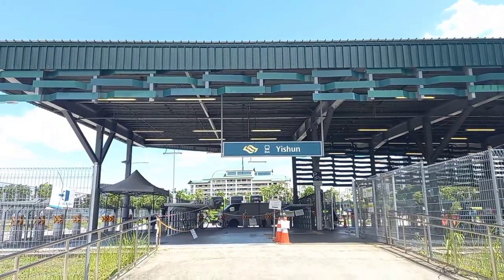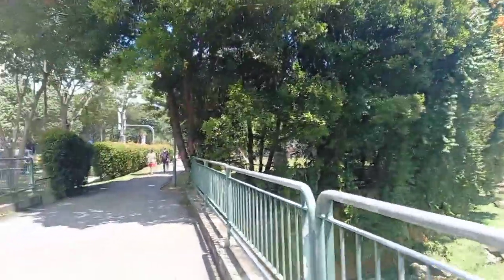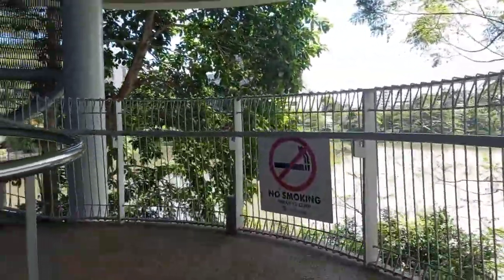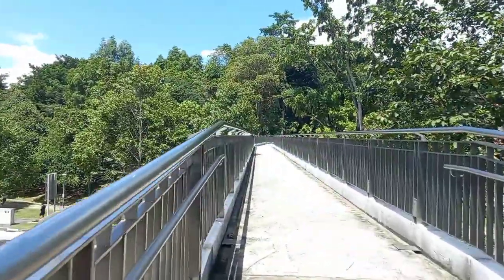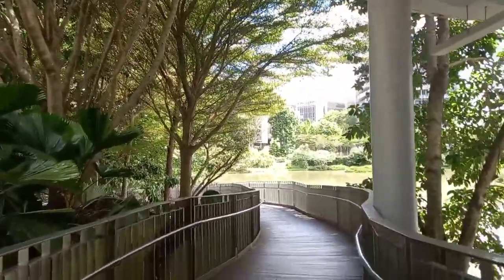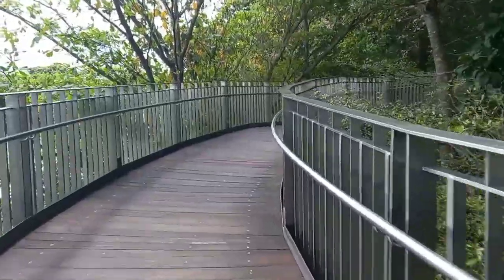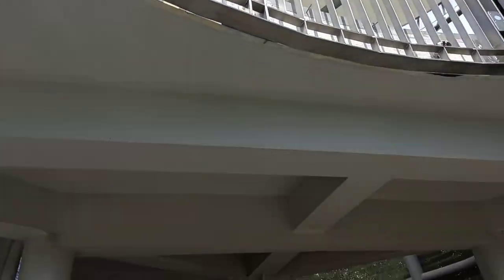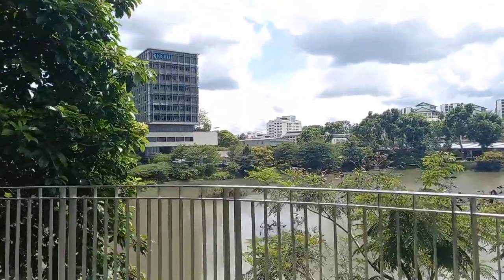Yishun Pond Park Lookout Tower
In this video will show u the way on how to get here by walking or u can even take bus 812 and 103 from Yishun Mrt.